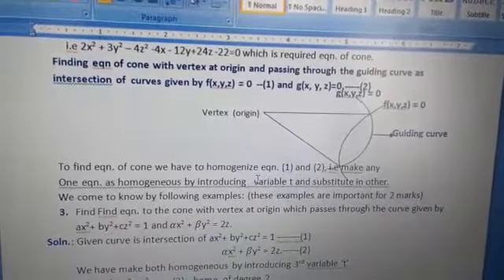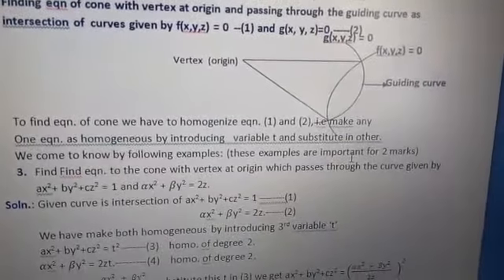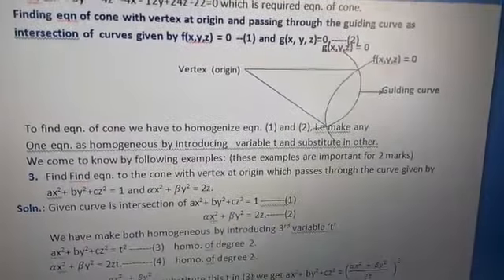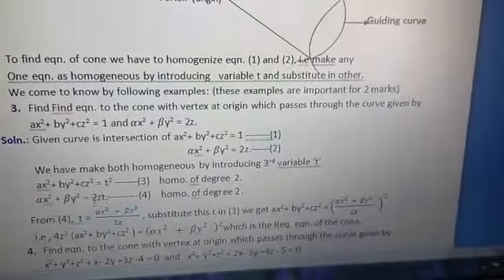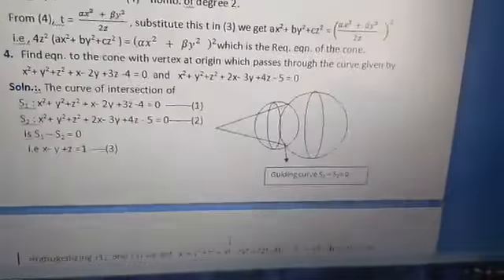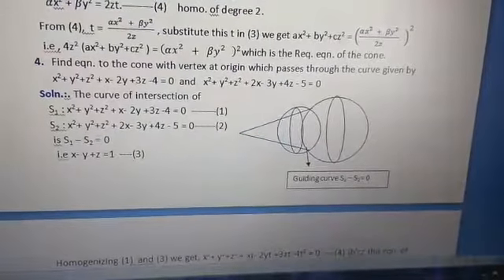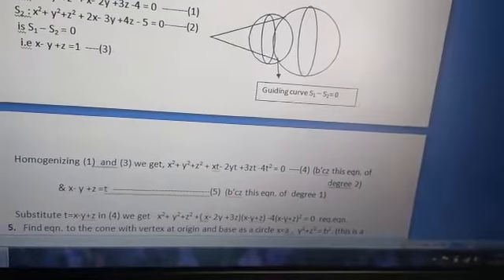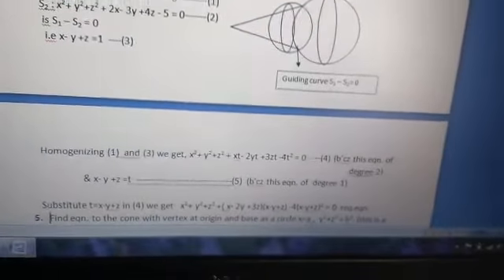B. Sc. 2nd semester, mathematics, Cone chapter lectur video 3